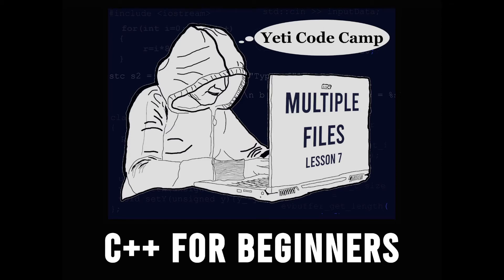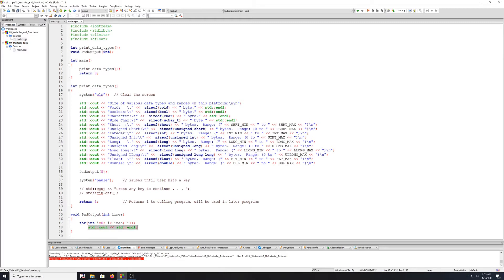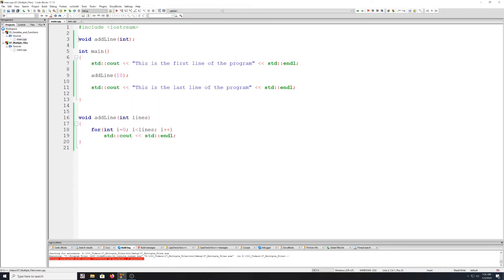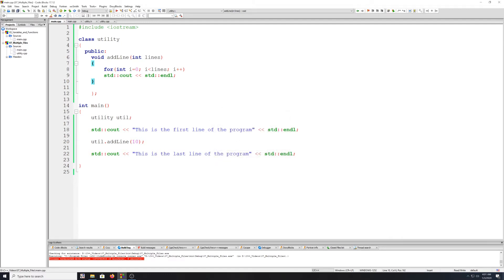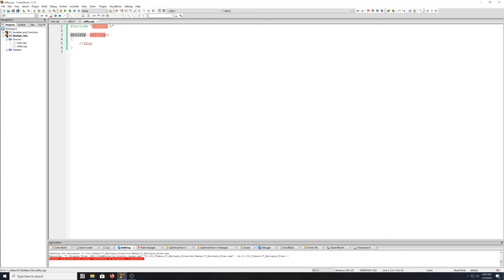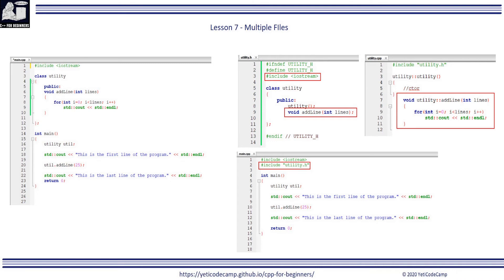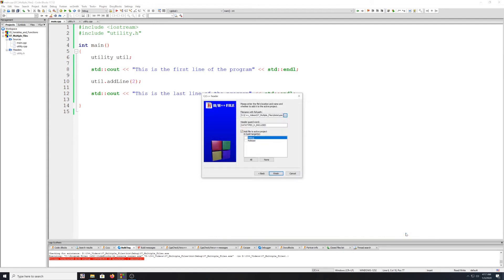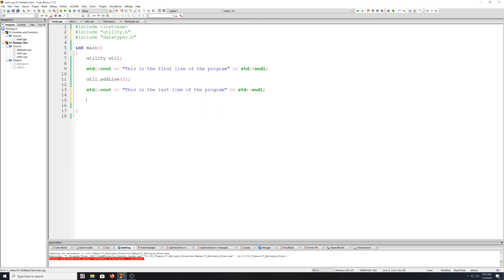C++ for Beginners Video 07 - Multiple Files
C++ for Beginners Video 7 – Multiple Files

In this 7th video of the C++ for beginners series we will go over the steps required to move our functions out of the main.cpp file and into their own separate files. Breaking up our code into separate files makes maintaining and reuse of code easier, especially as our programs grow larger.

We will be utilizing functions from the 3rd video and I will demonstrate moving one function into a class and then moving the class out into its own file, and another function will move into its own file as more of a stand-alone function.

I will also briefly cover header “.h” files and source “.cpp” files, the use of header guards, two naming styles for including headers, and a quick demonstration of code refactoring in CodeBlocks.

C++, Cpp Tutorial for Beginners